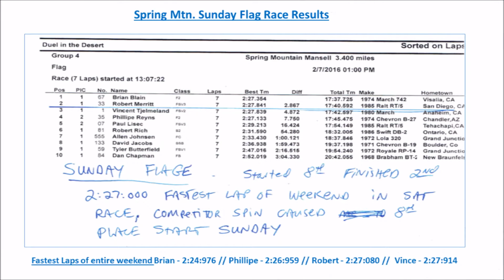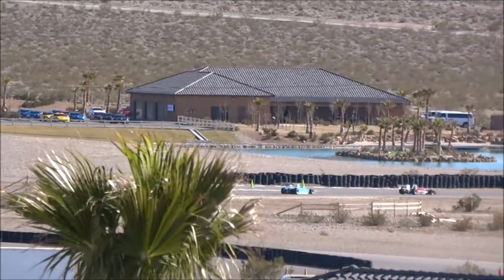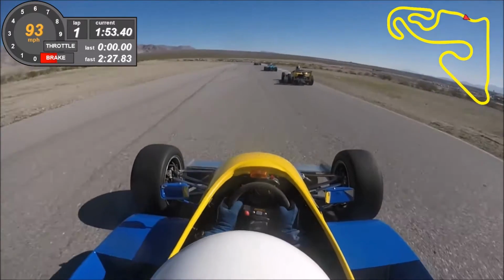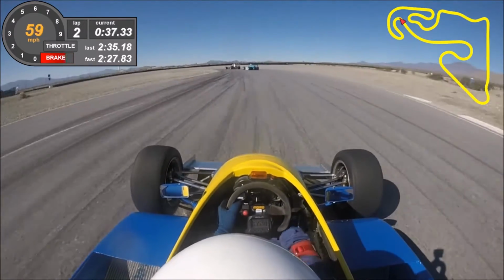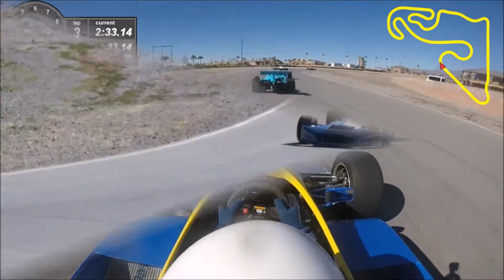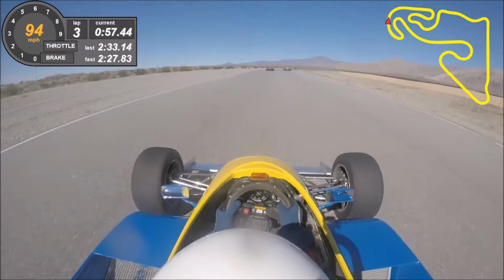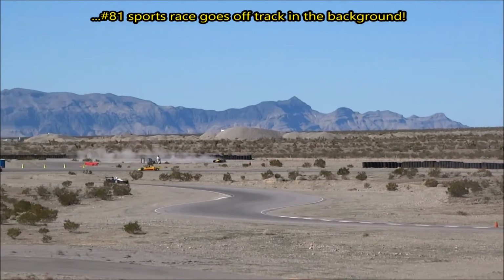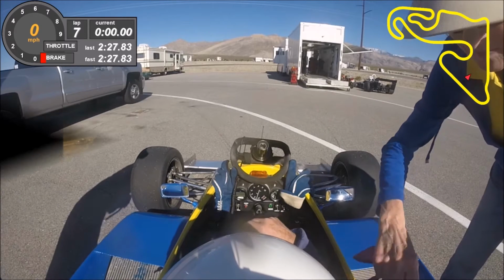Feb 7th, 2016 Spring Mountain VARA-SVRA Group 4 Flag race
This is a bit long at 20 minutes but with lots of passing in first 3 laps.  I go from 8th, to 4th, to 5th, and finally 2nd Overall & 1st in class.   The video has a full lap from external camera, then same lap from on board with narration of each of the 3 laps then skips to last lap.